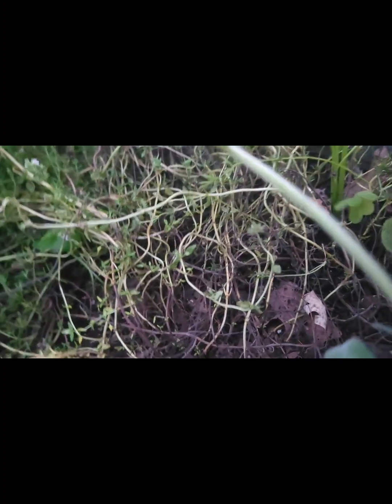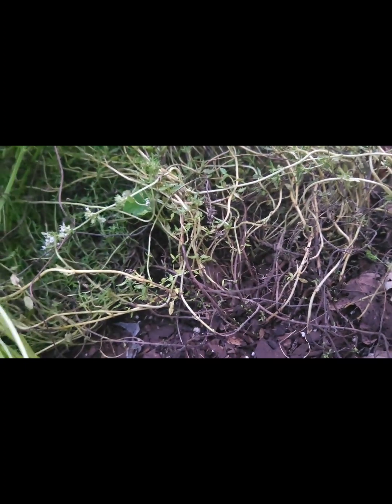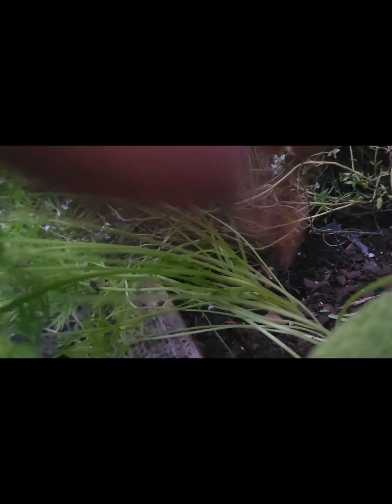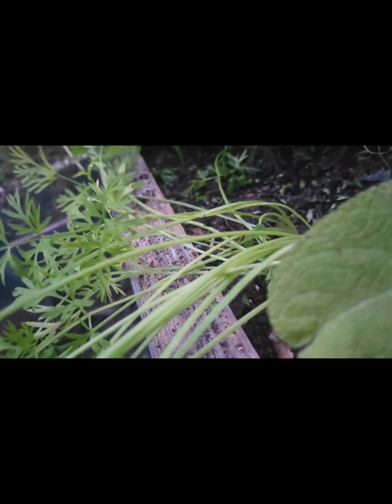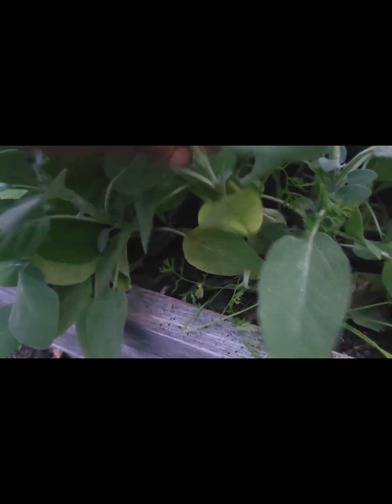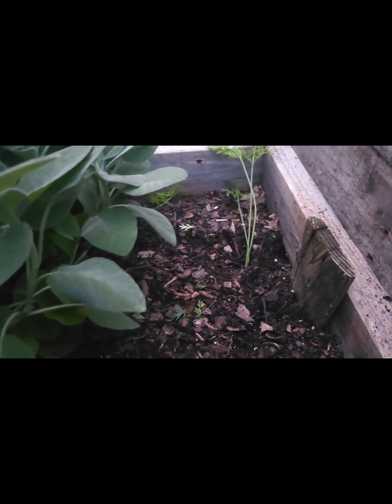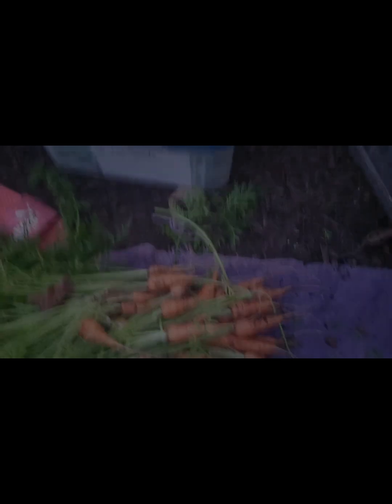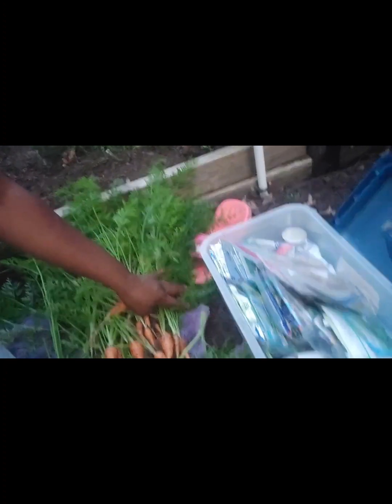Carrots/1st carrots harvest of the year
hey, garden family, this is a quick one. I just wanted to bring you all along while I picked my
1sy carrots 🥕 😋 of this year.